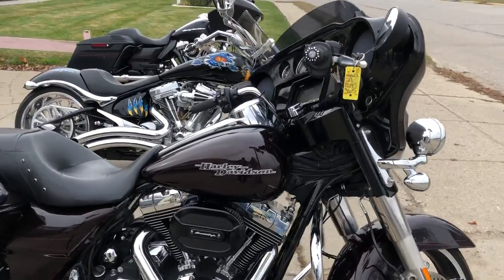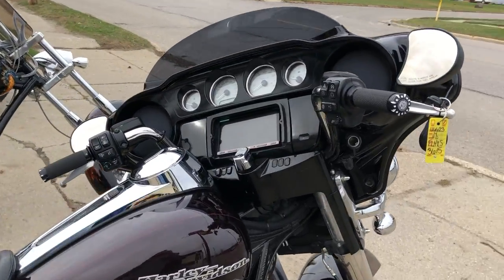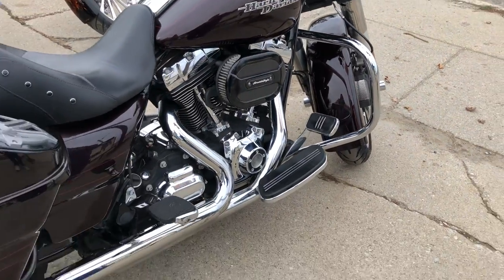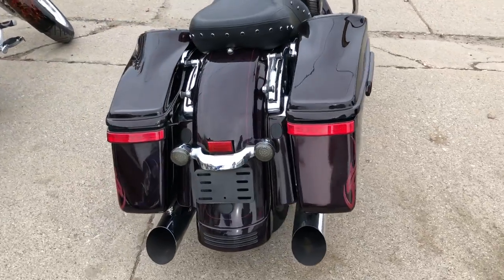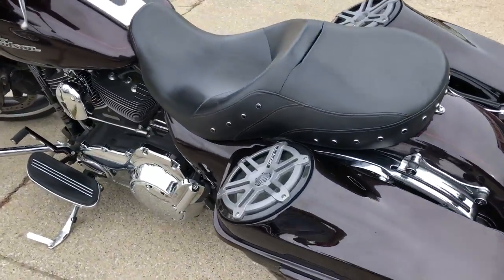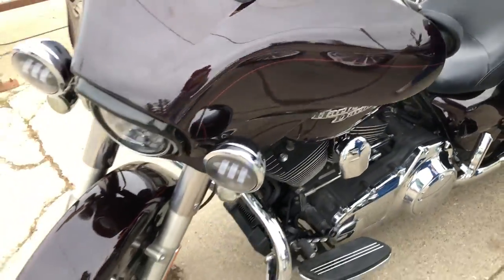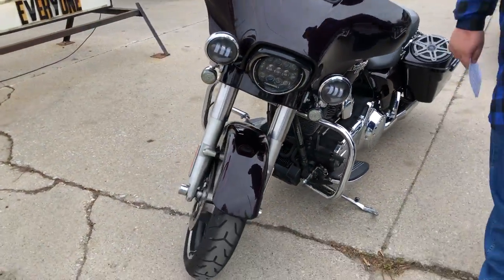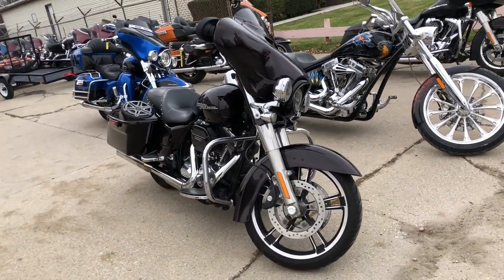2014 HARLEY FLHXS FOR SALE IN MI U6623